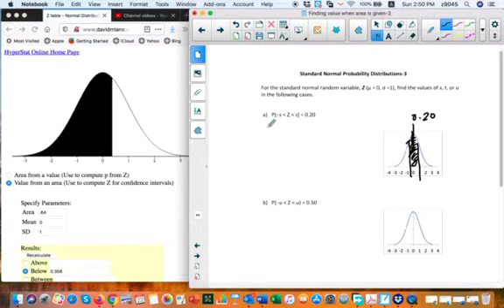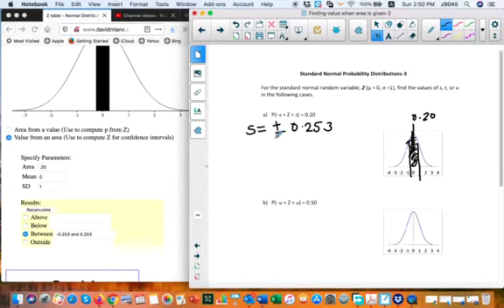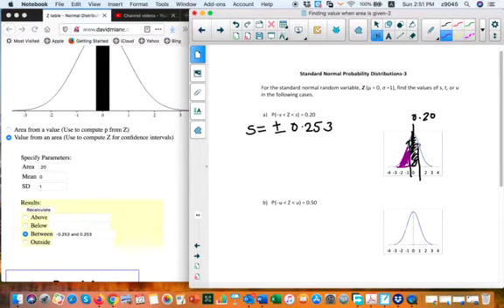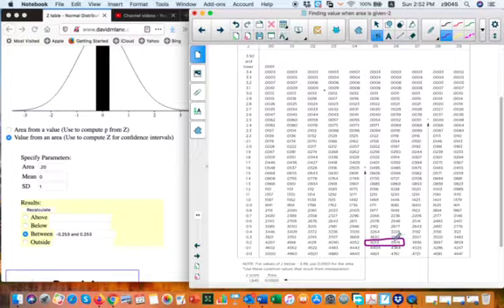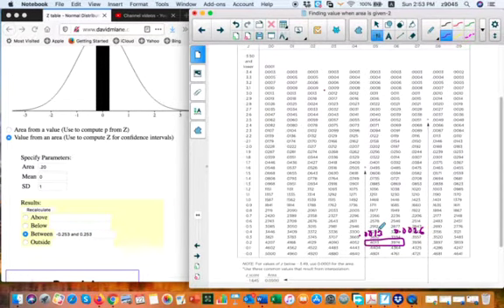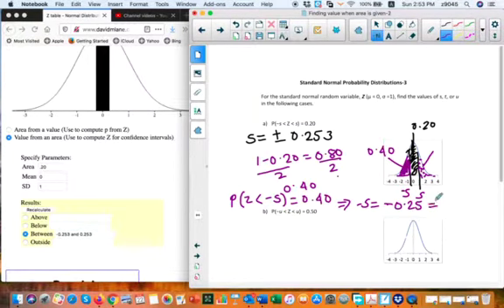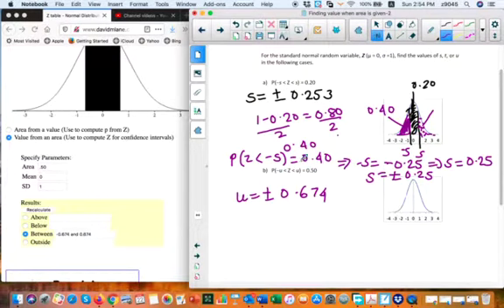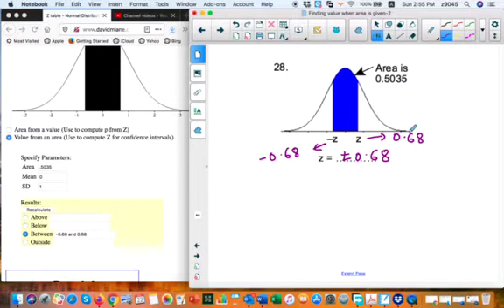Finding area when z score are given 2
This video discusses some more examples on finding z scores when area is given.
The links to the video for online calculator is